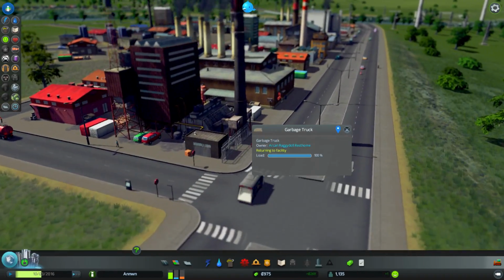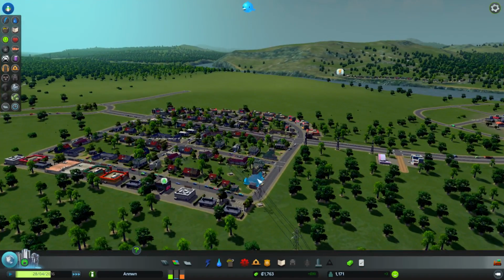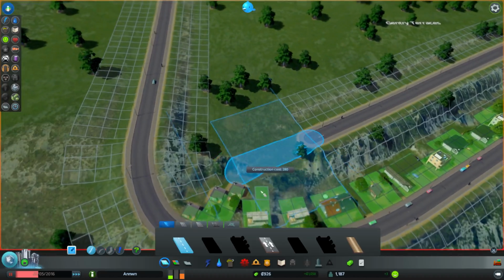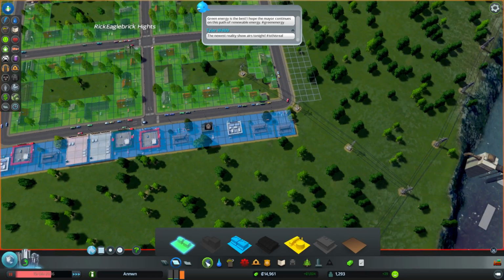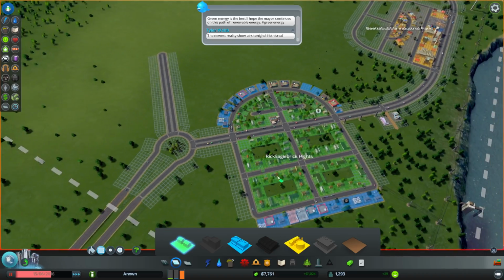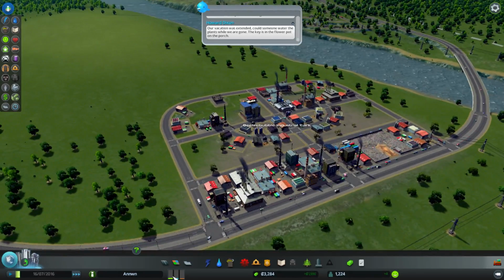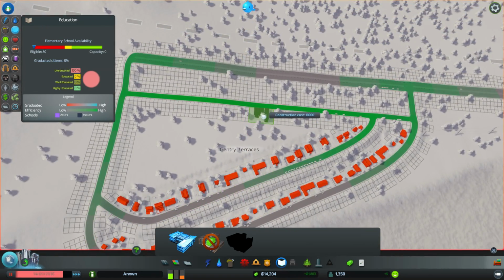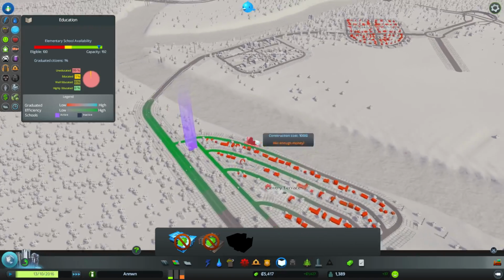Cities Skylines - Episode 4 (House of Learning)